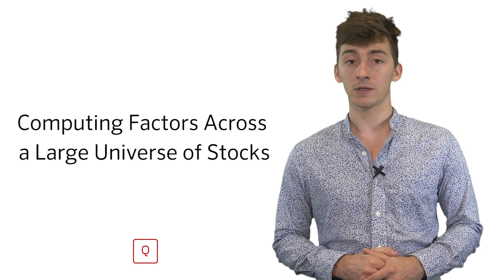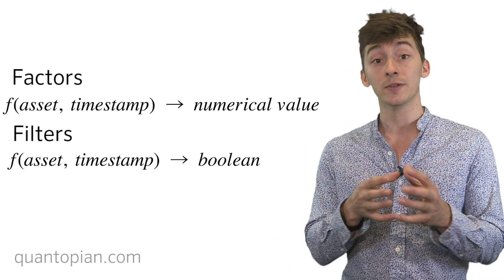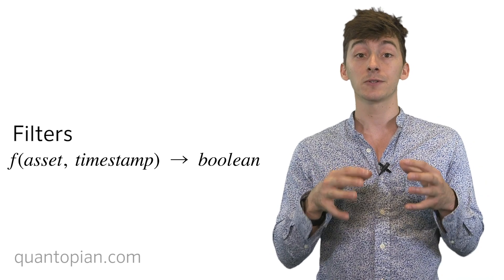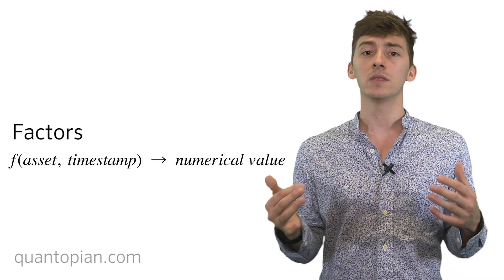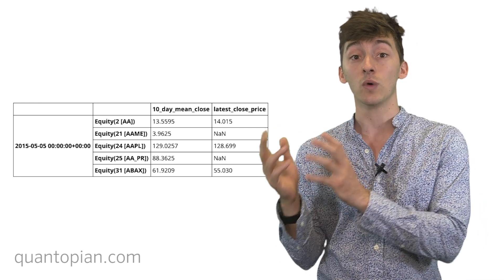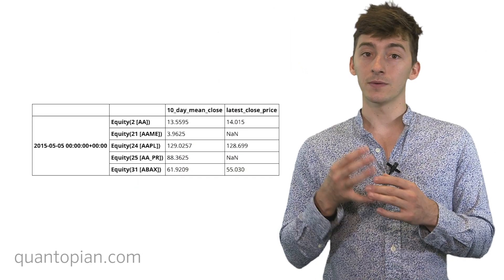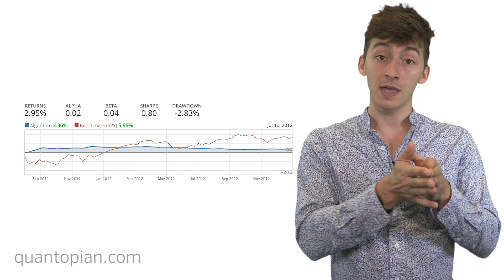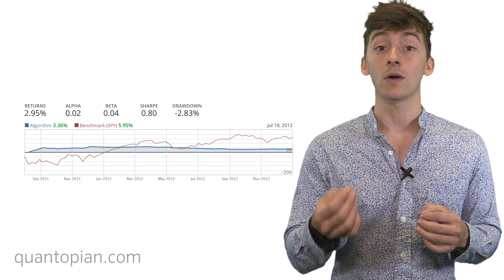Using Pipeline to Compute Factors Across a Large Universe of Stocks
Max Margenot, our lead data scientist, reviews how to use the Pipeline API, a tool in our open-sourced algorithmic trading library, Zipline. The Pipeline API can help you filter down securities and perform efficient computations across large universes of stocks.

As always, if there are any topics you would like us to focus on for future videos, please send us a quick note at .